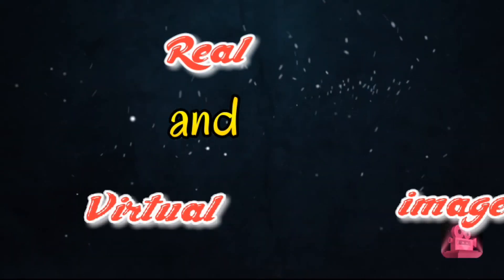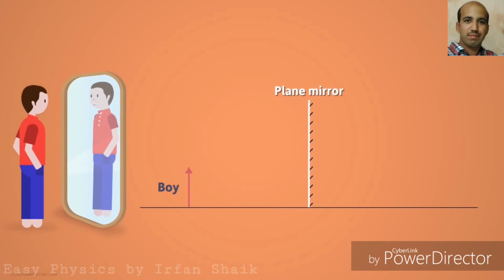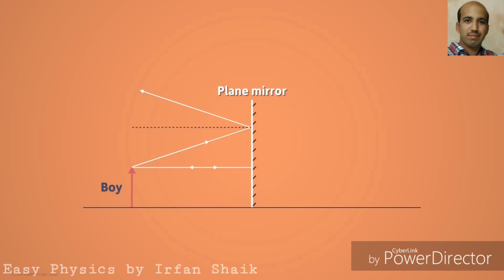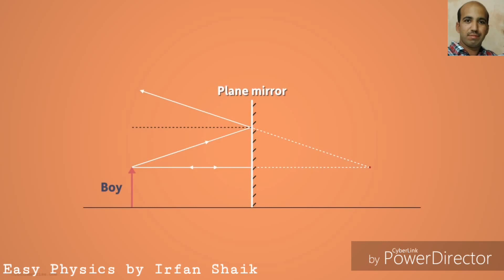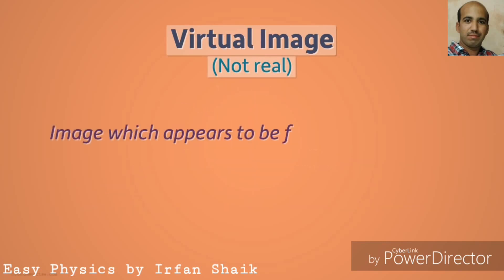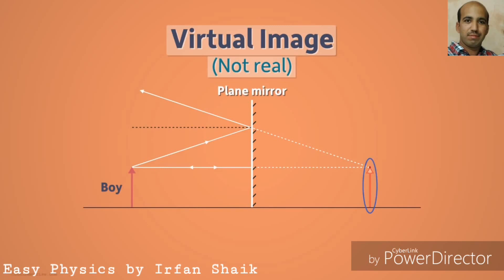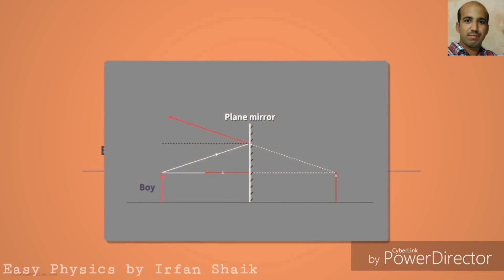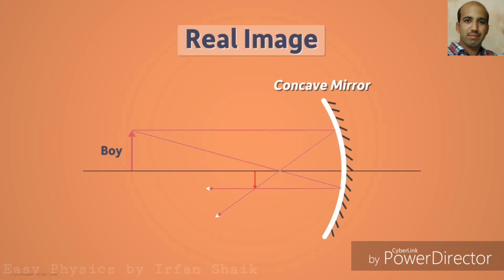Real and Virtual images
By Irfan Shaik